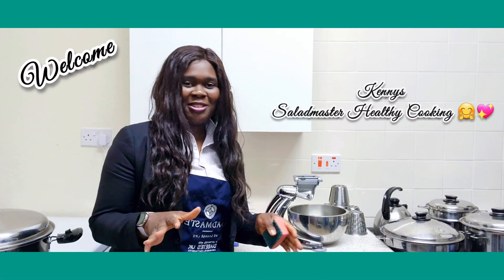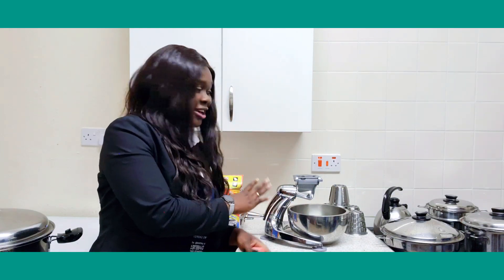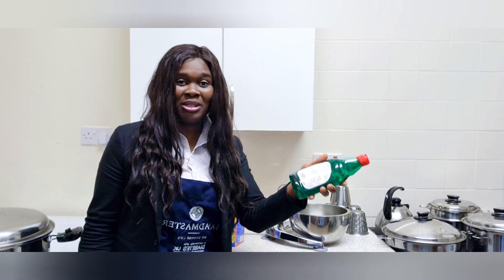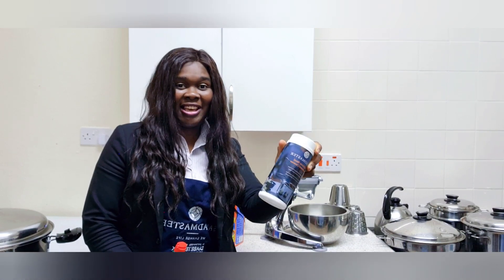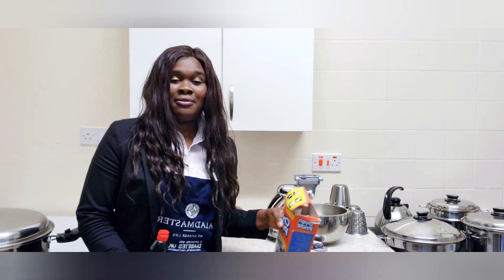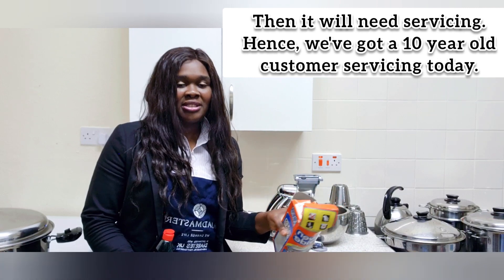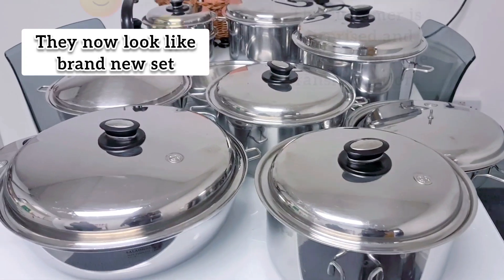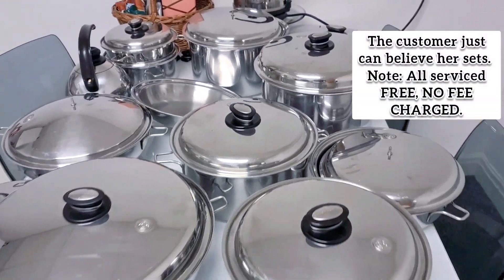Saladmaster Customer Servicing - Keeping to Promise | How To Clean Saladmaster Cookwares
Hello everyone,
Today, we present to your our Saladmaster customer service experience for a customer.

Let us know of you need any information about Saladmaster.